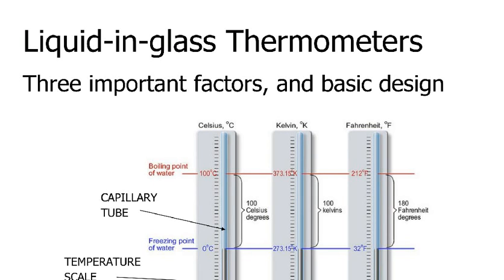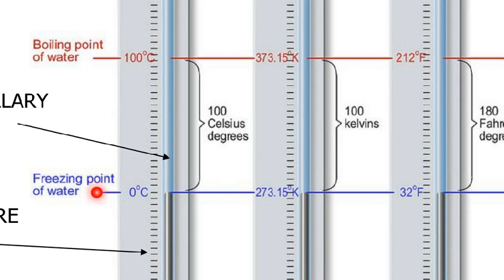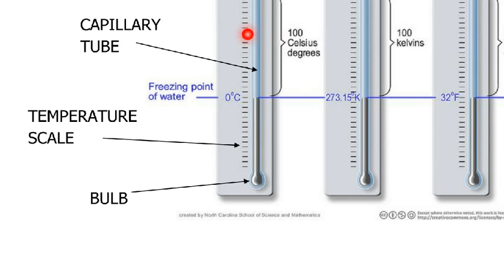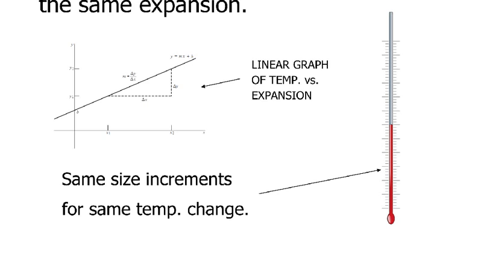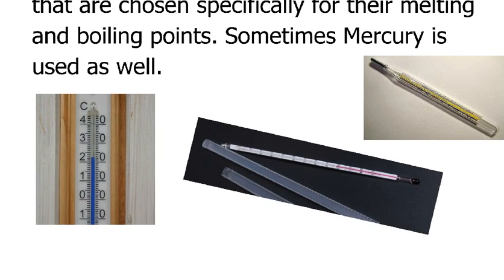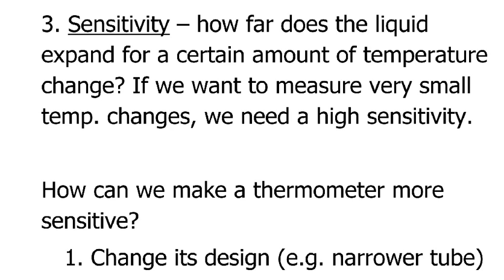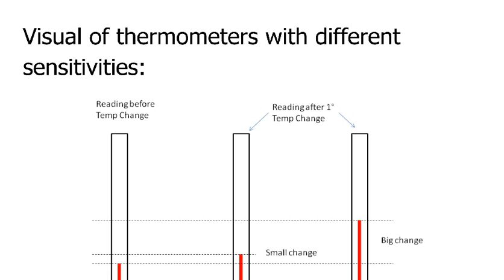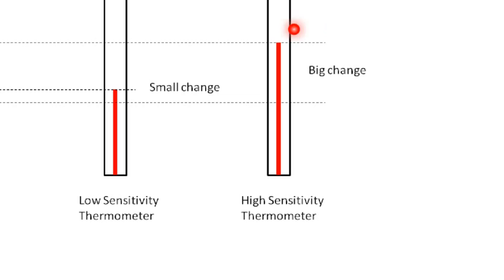Physics Lesson 45 - Liquid Thermometers